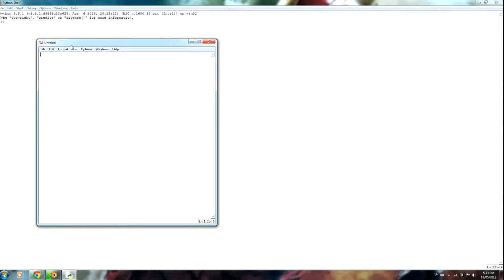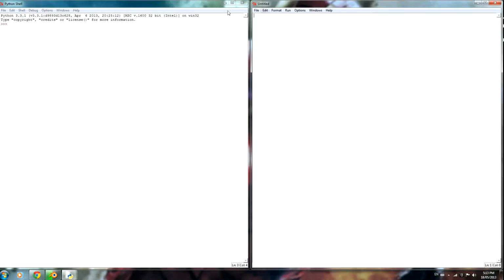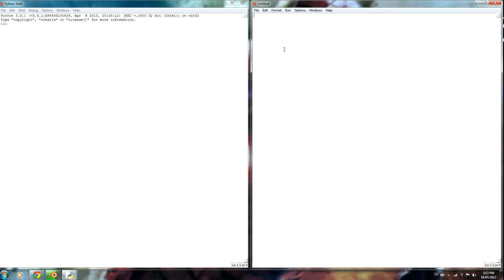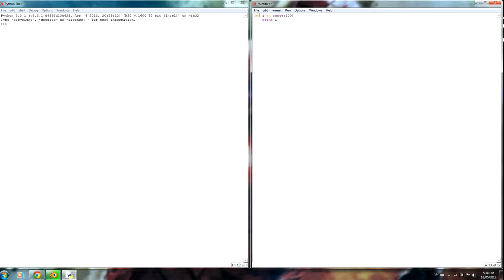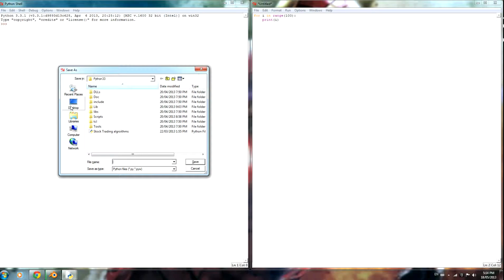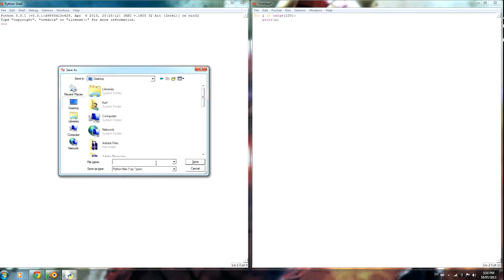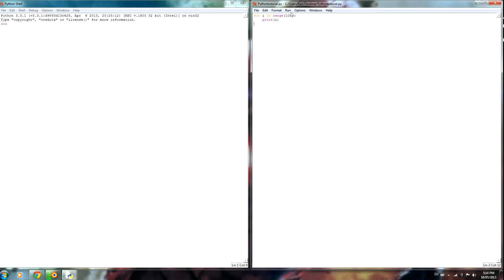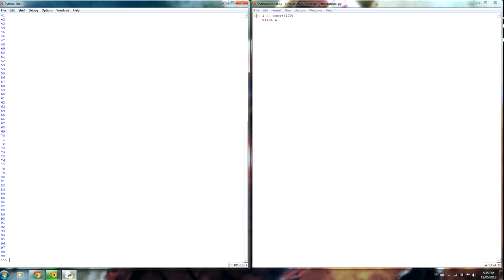Python 3 tutorial part 12 - Saving full programs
In this tutorial you will learn how to save full programs in python 3.  You will learn how to create and run python programs that can do anything that you would like.